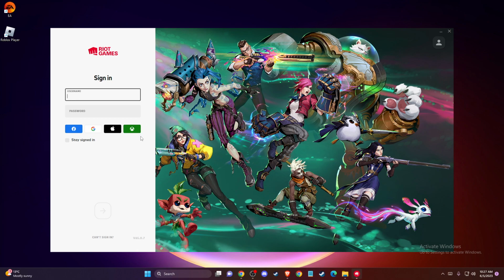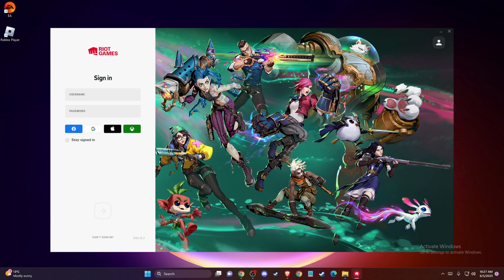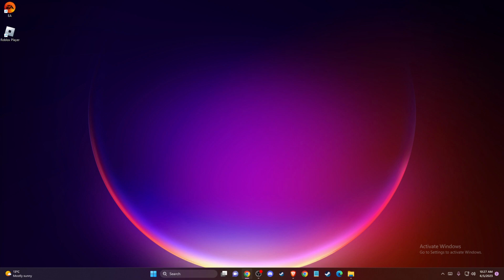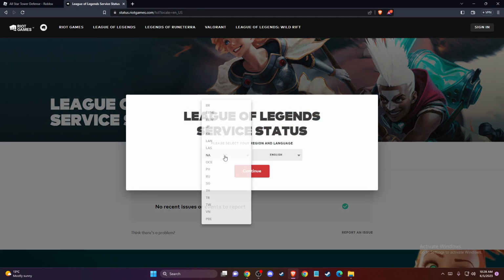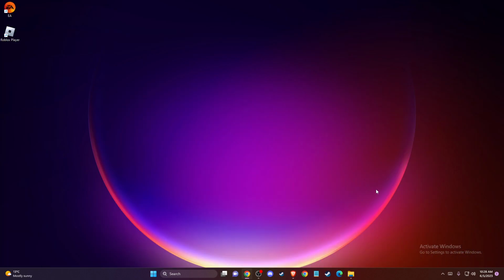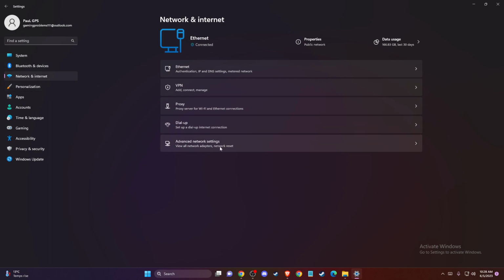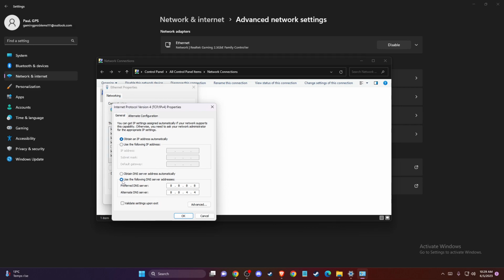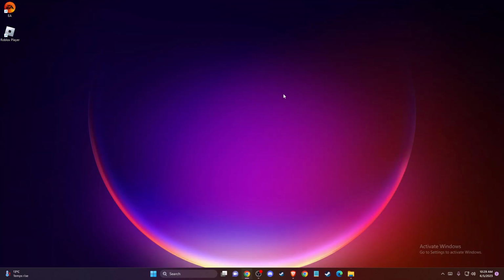How To Fix Unable To Connect To Server in League Of Legends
In this video I will show you How To Fix Unable To Connect To Server in League Of Legends It's really easy and it will take you less than a minute to do it!